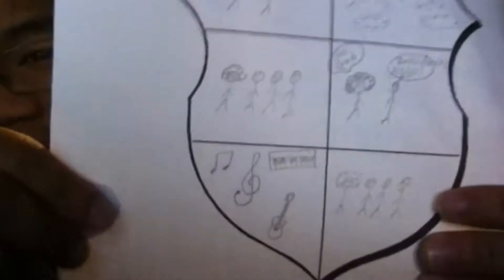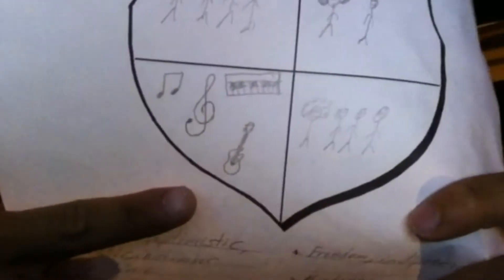#25 Pat's Value Shield Thingy